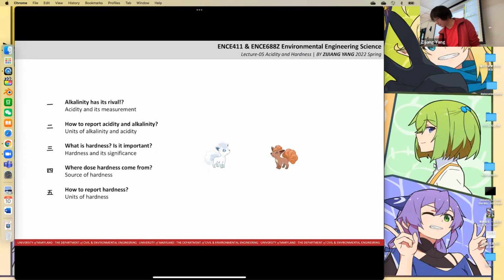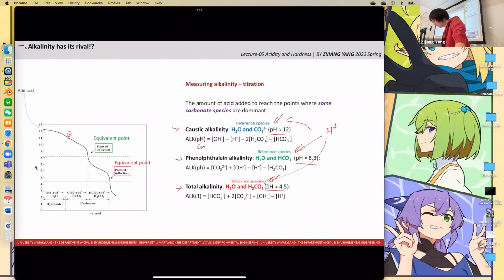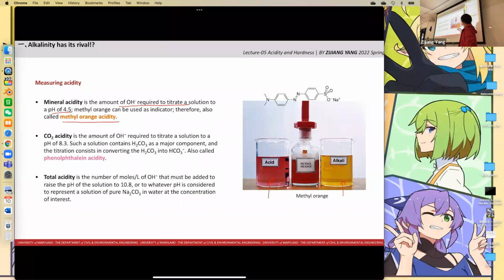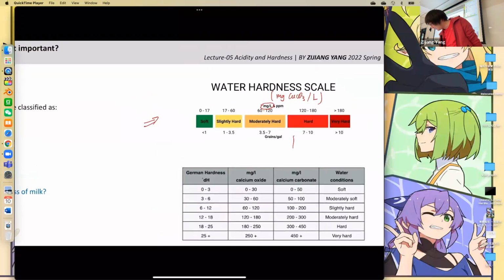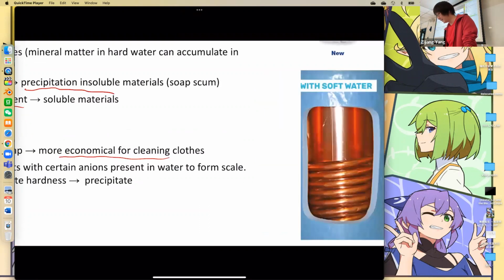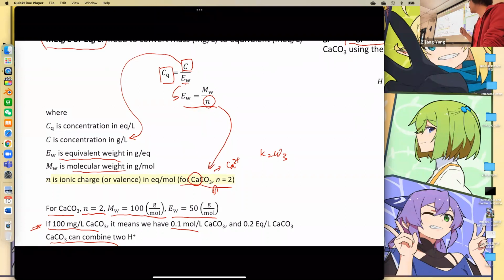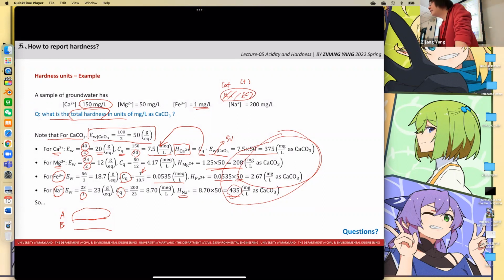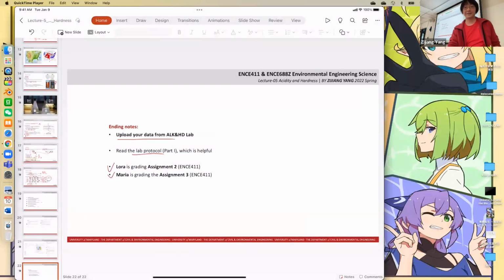Lecture 5 Acidity and Hardness